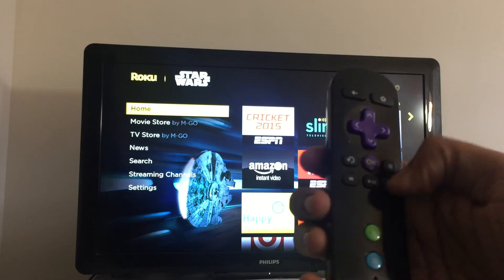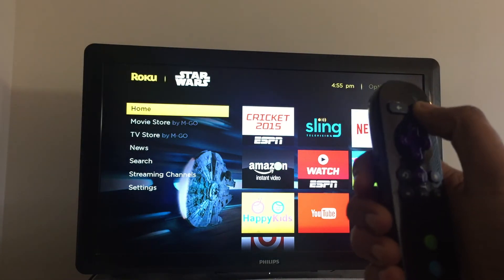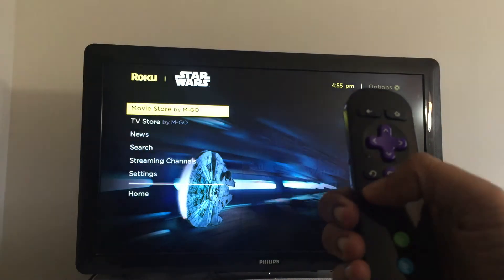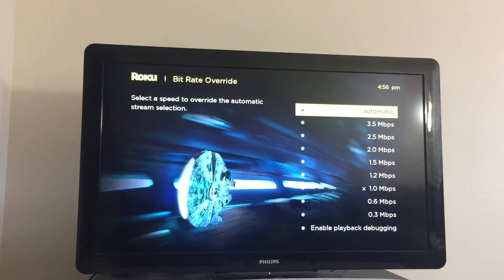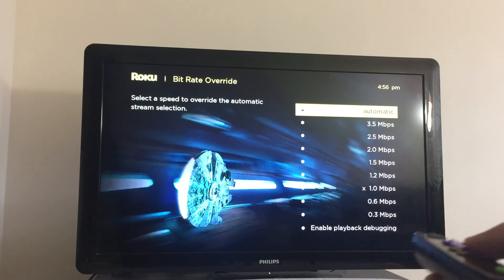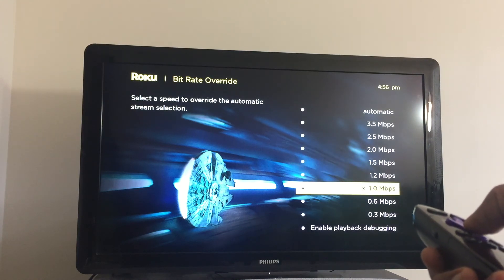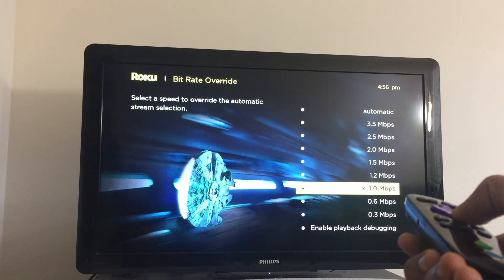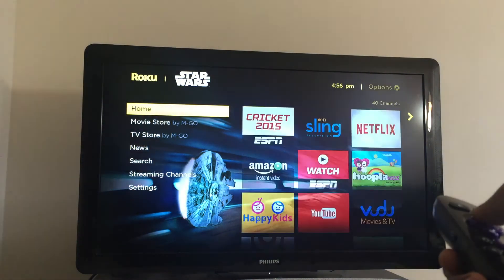Roku: How to set bandwidth limit for streaming.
Roku secret menu: How to limit internet bandwidth usage by Roku. 1minute video.
Streaming causing you data overage charges? Limit Roku internet bandwidth usage by following this 1 minute video.